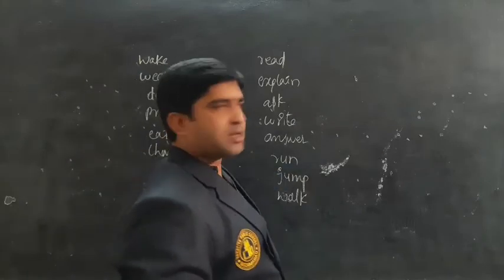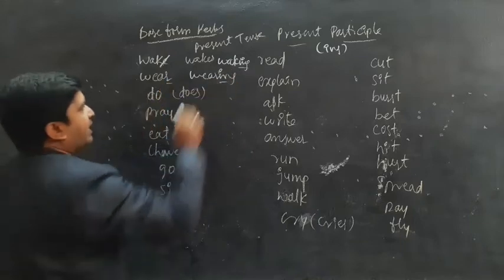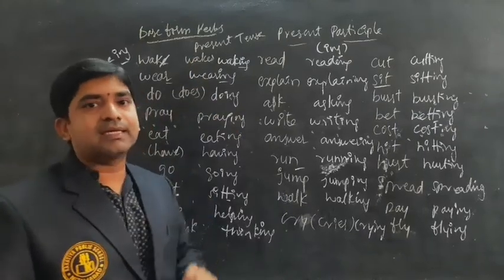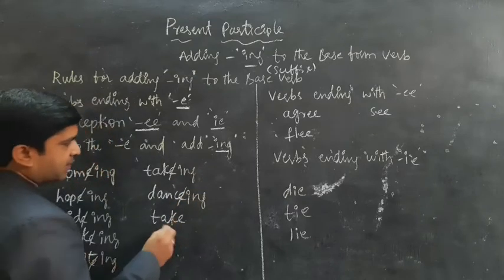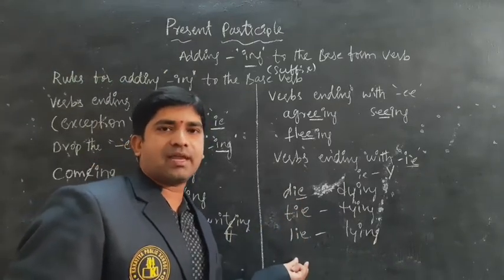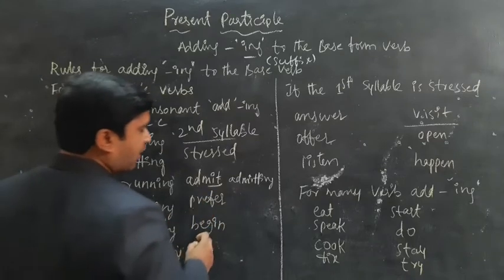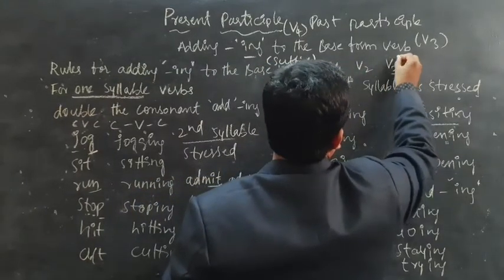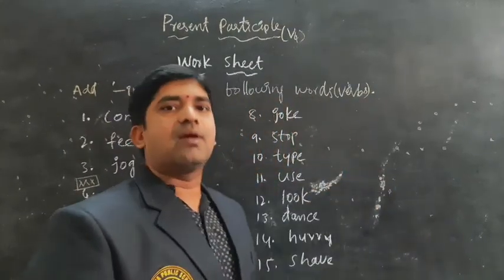PRESENT PARTICIPLE (V4) | VERBS | HIGH SCHOOL ENGLISH GRAMMAR | KAKATIYA PUBLIC SCHOOL | RAJESH SIR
HIGH SCHOOL ENGLISH GRAMMAR